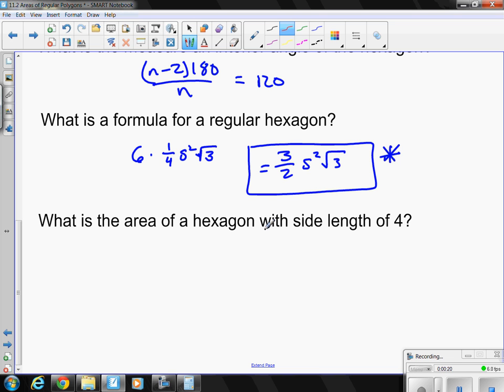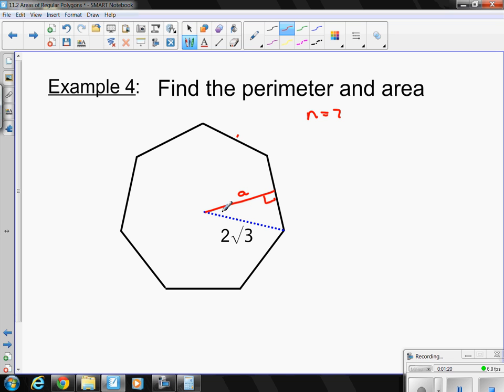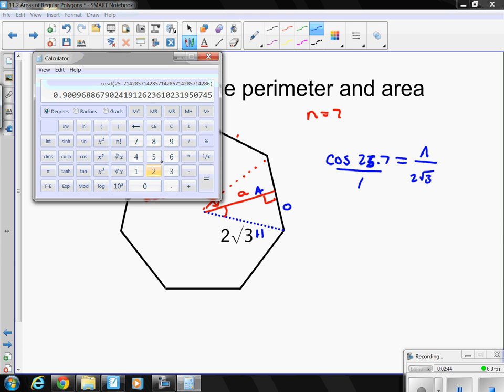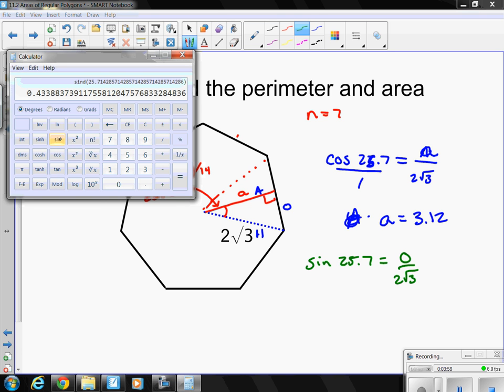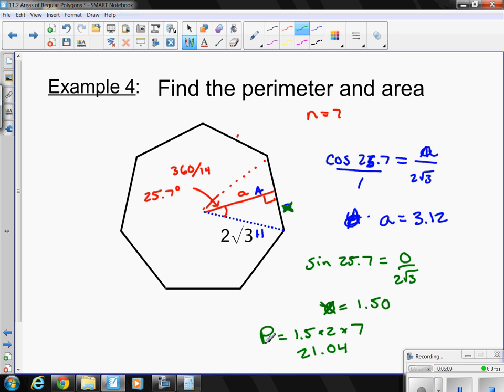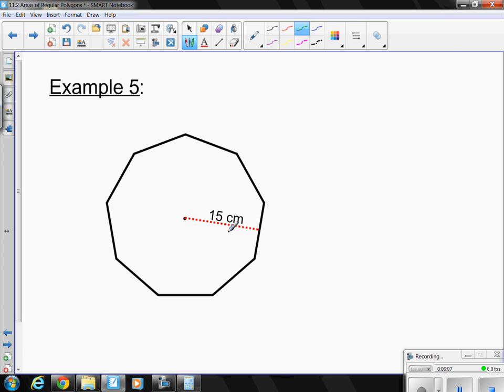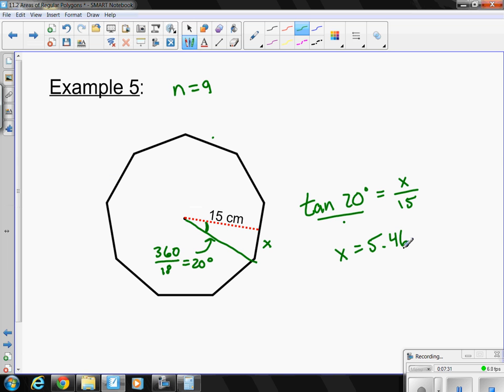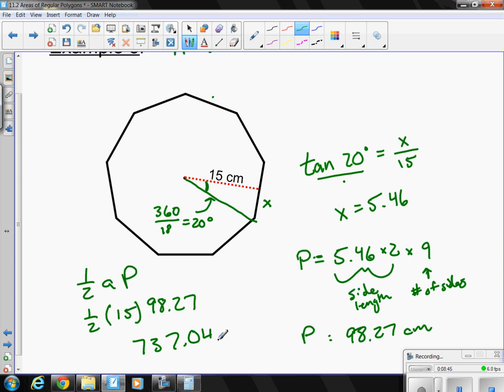11.2 part 2 video